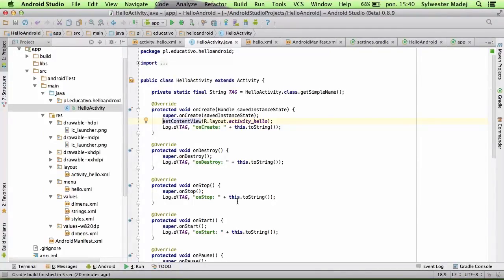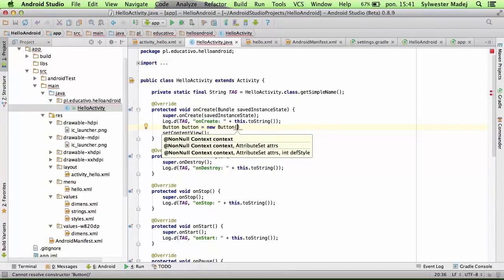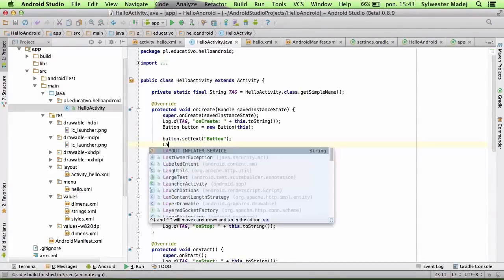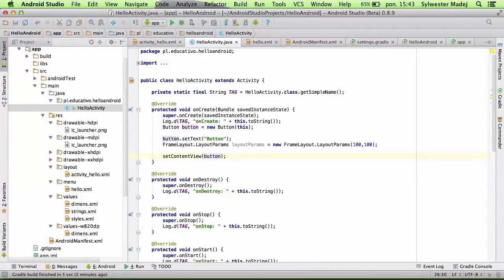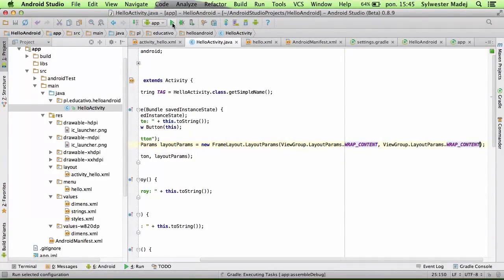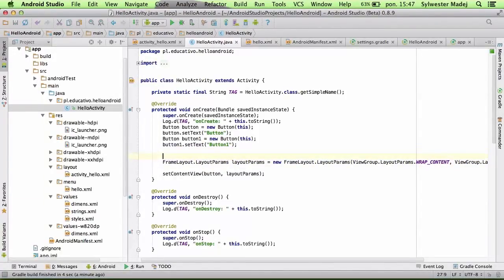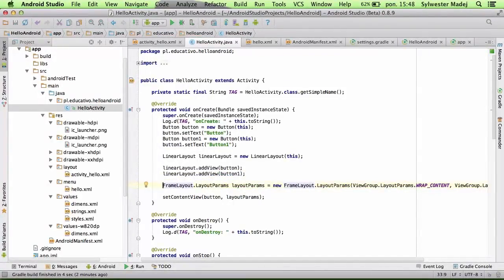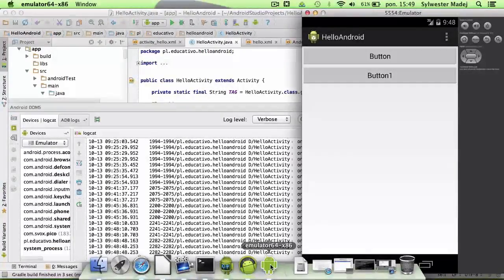008 User interface layouts